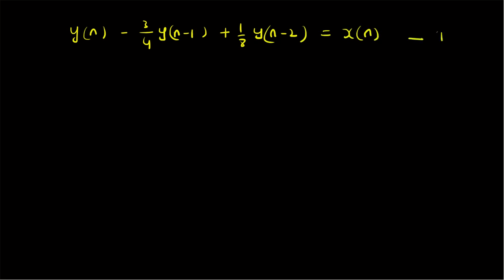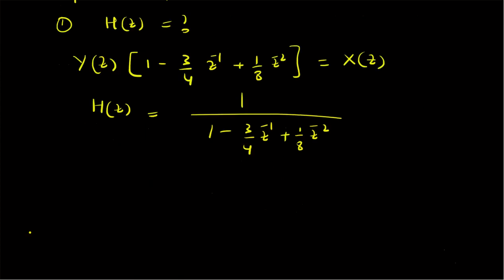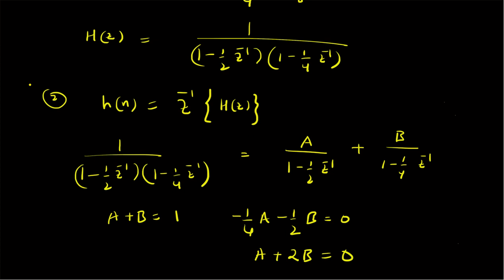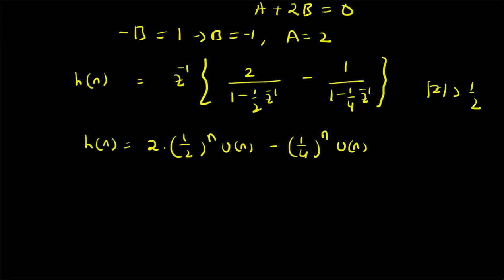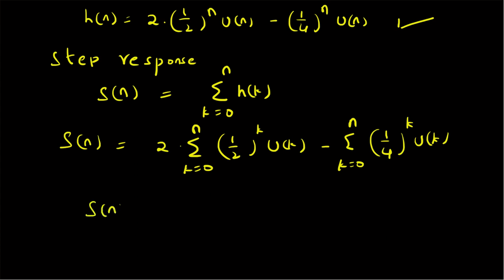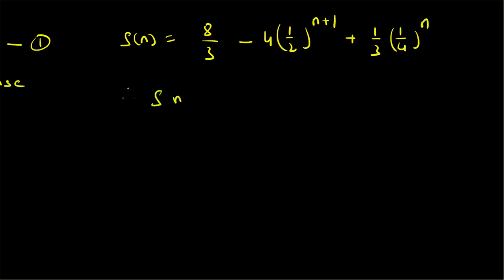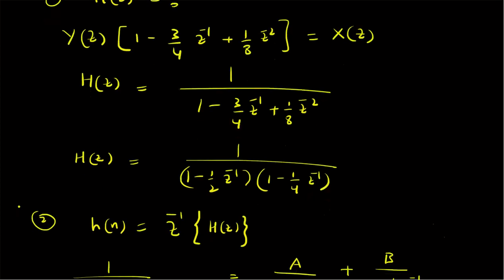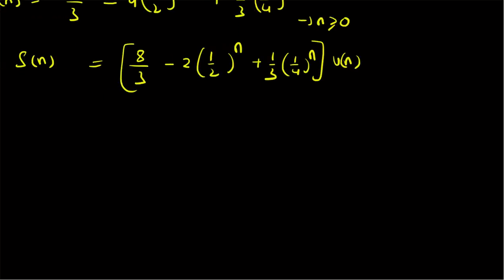System Identification using z-transform: an example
Determination of impulse and step response of a discrete LTI system using the z-transforms